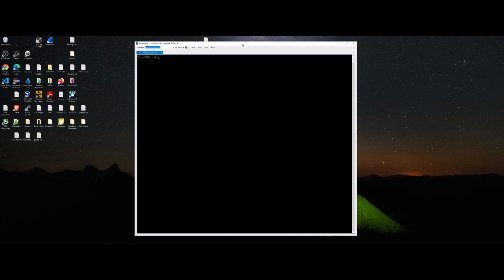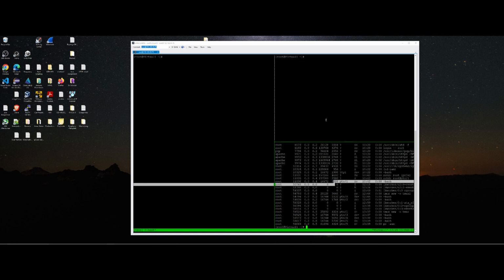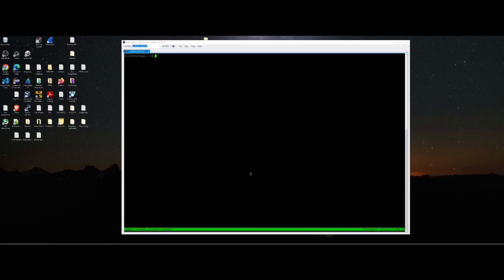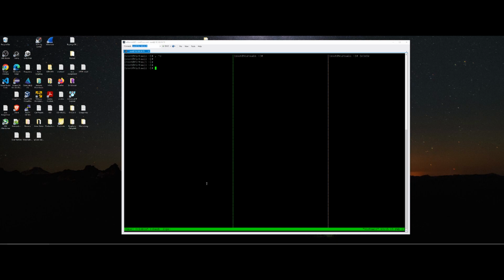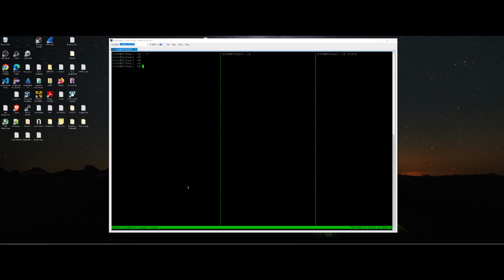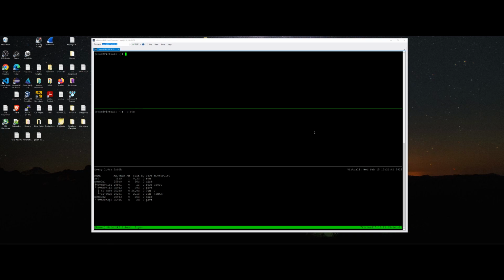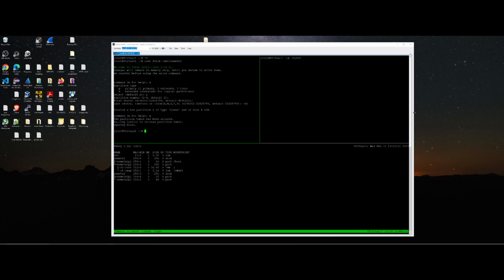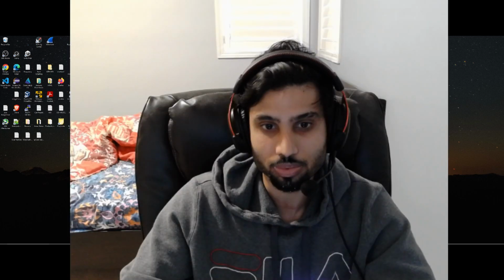How to use Tmux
tmux new -s session-name
To create a new session

CTRL+B  SHIFT+%
To open a new panel to horizontally

CTRL+B  SHIFT+'
To open a new panel to vertically

CTRL+B [+ Arrow keys] on your keyboard, depending on your panel choice
To navigate through panels

CTRL + D
To kill the panel we are currently in

CTRL+B [ALT + Arrow keys] on your keyboard, depending on your desired size
To resize the panel

CTRL+B + [c]
To open a new window
Note: the asterisk indicated what window you are currently on

CTRL+B + [window-number]
To navigate through tmux session windows

CTRL+B + [,]
To rename the window

CTRL+B + [q]
To veiw the pannel numbers

CTRL+B + [w]
List format of the sessions / windows / panels

CTRL+B + [d]
To exist the session

tmux ls
List all the tmux sessions on the machine

tmux attach -t session-name
To re-enter the session given the desired session name

CTRL+B + [SHIFT + 4]
To rename the session

CTRL+B + [SHIFT + {  } ]
To move the pannels either right ({)  or left (})

CTRL+B + [Alt + 1]
Resize the pannels equal size horrizotnally

CTRL+B + [Alt + 2]
Resize the pannels equal size vertically